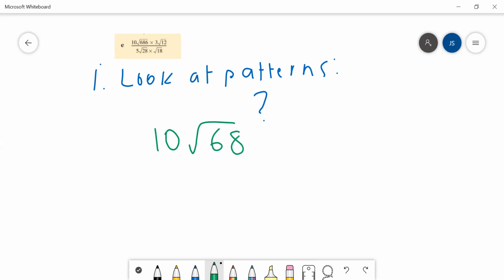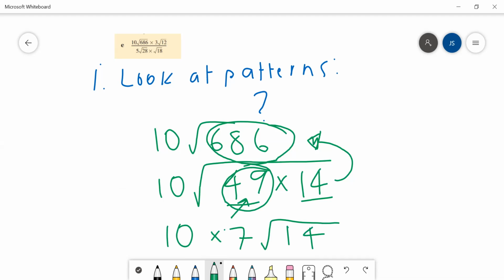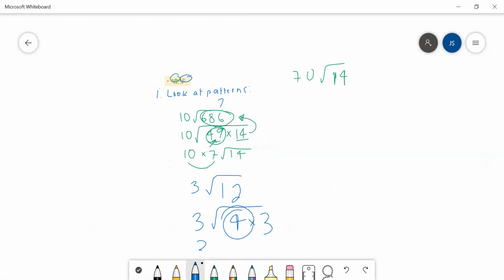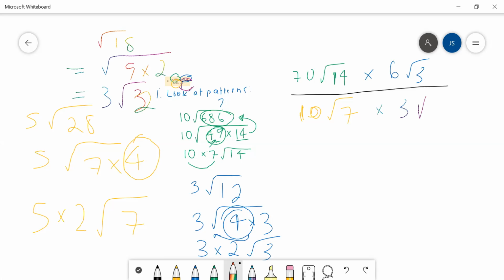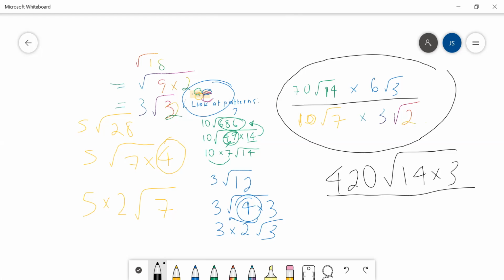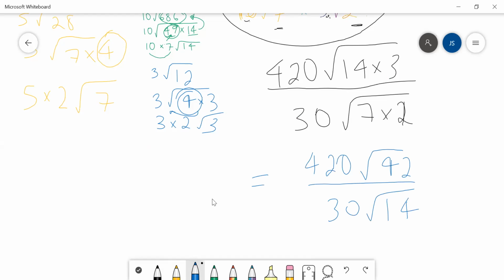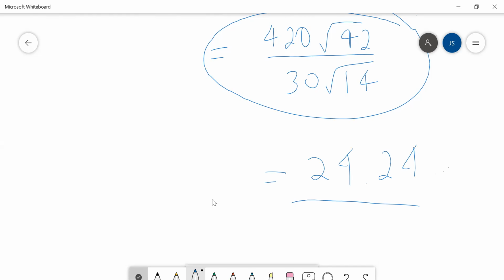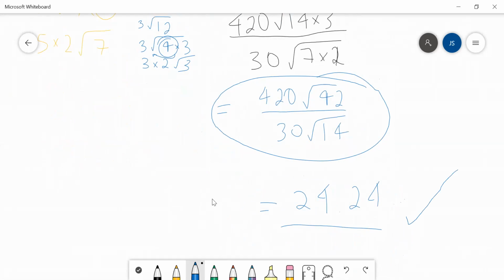Question 3 e